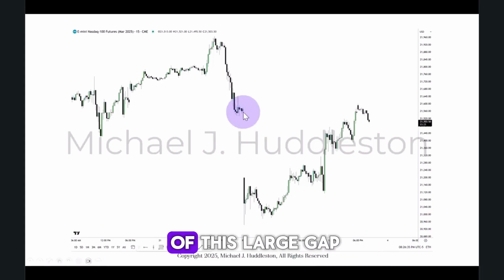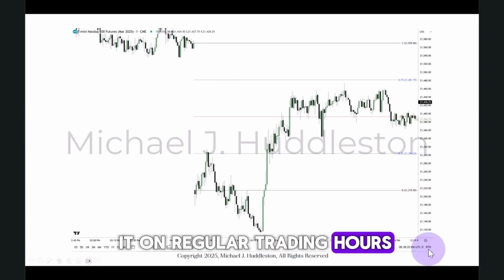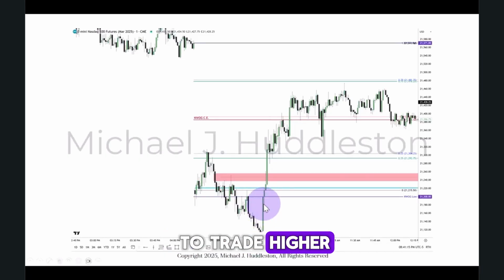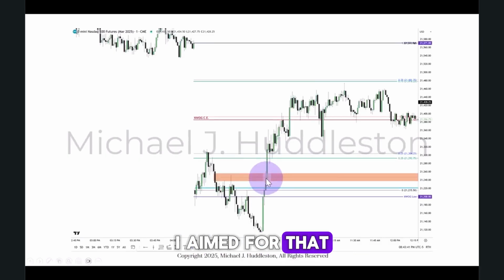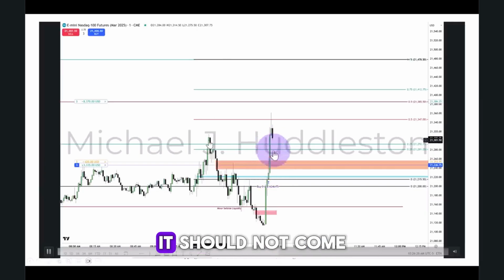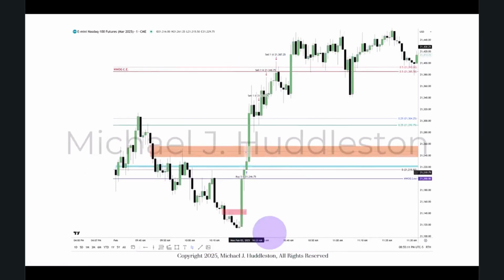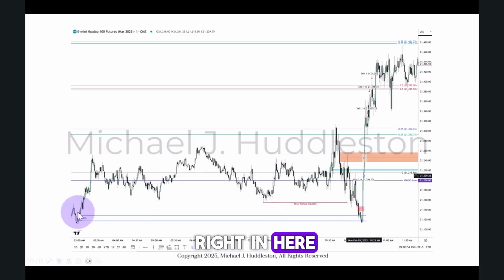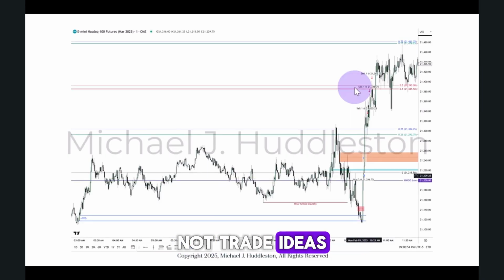ICT - Trading New Week Opening Gap :)